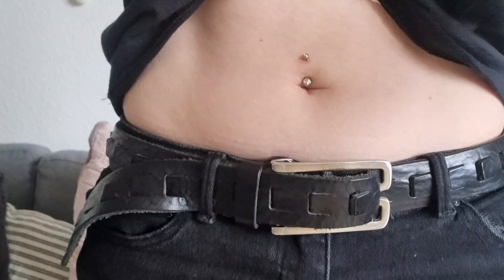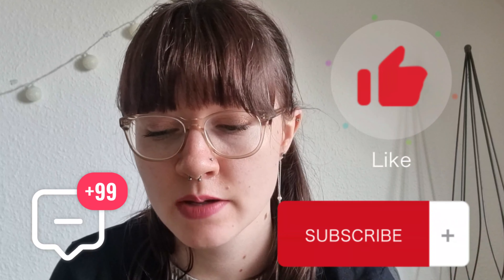Talking about the first week with a navle piercing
In this video I talk about the things you should know about the whole piercing process, and my experience from having a navle piercing for a little over a week. And then I show you my piercing.